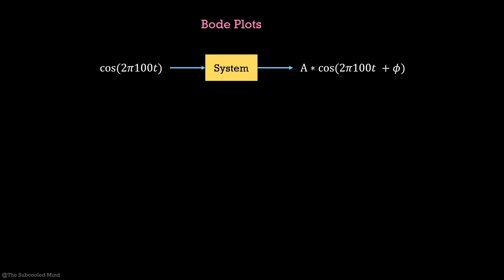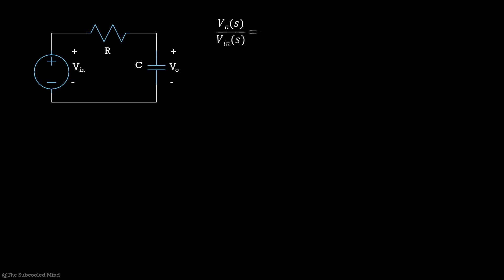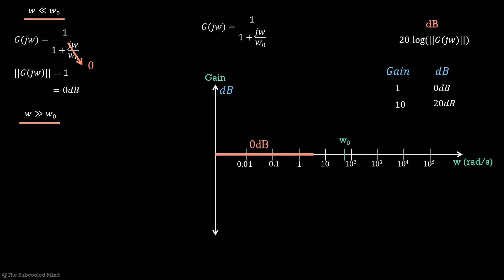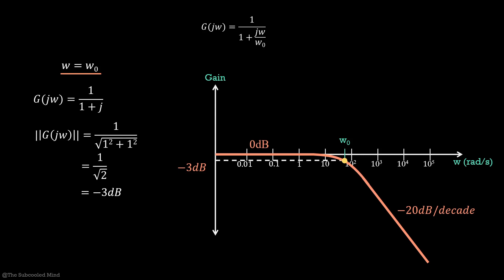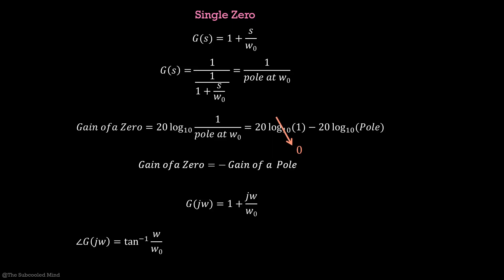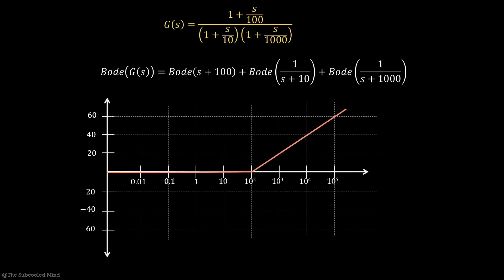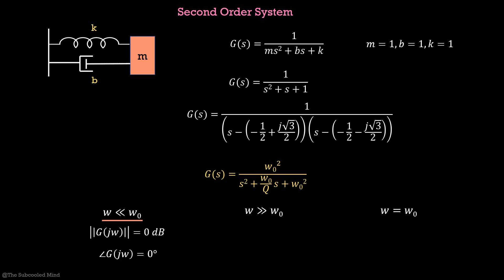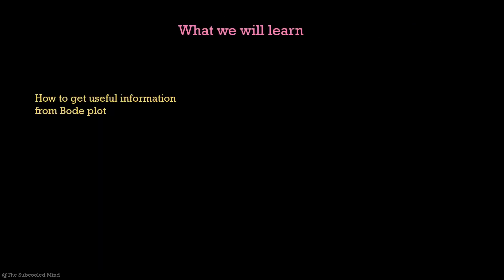Know your Bode Plots | Part 2 - Control Systems Simplified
The easy way to understand any control system is by drawing its Bode Plots. In this video, we understand how to draw the gain and the phase plot, what is the decibel unit (dB), how to draw Bode plots for a Single Pole, single zero, and a combination of them. We also learn the technique of drawing Bode Plots by hand using asymptotes and finally the Q-factor for second-order systems. Have a great time learning!

This is Part 2 of the series - Control Systems Simplified

P.S. Thanks to my wonderful friends for helping out.
Sanjeev Rathava for the Logo design (He is a really talented designer. Link to his dribble account in case you want to check out
Sindhu Namana for video editing.

Oh, one last thing. If you are new here, this is an awesome community of people who are constantly striving to learn and share. We promise not to disappoint you.

0:00 : Intro
1:26 : Bode Plot for a Single Pole
5:12 : Bode Plot for a Single Zero
6:15 : Bode Plot by Hand
6:54 : Bode Plot for multiple Poles & Zeros
7:40 : Bode Plot for a Second-Order System
9:00 : Q-factor for Second-order systems.